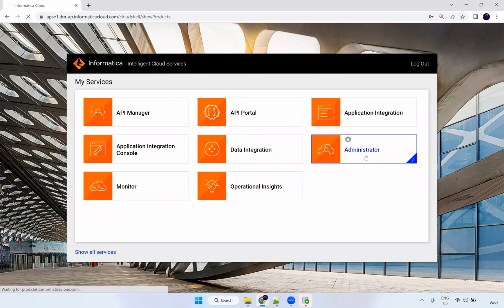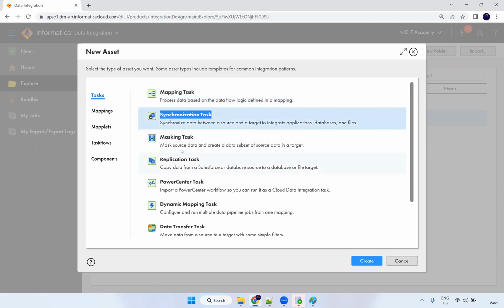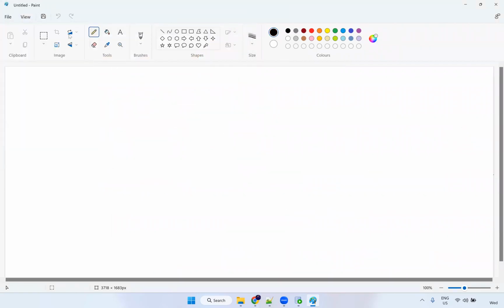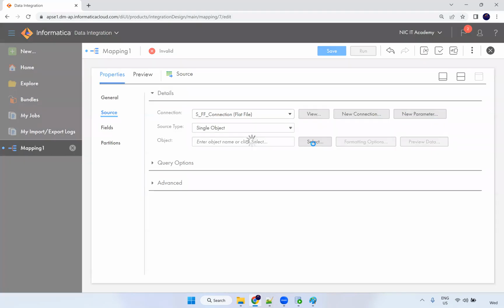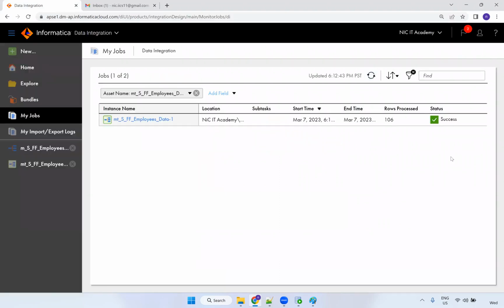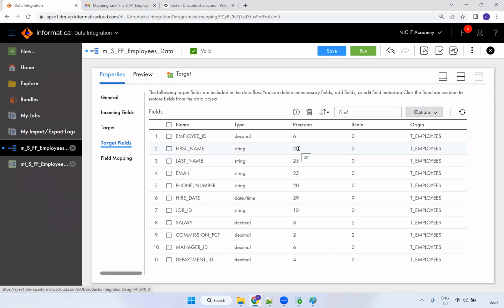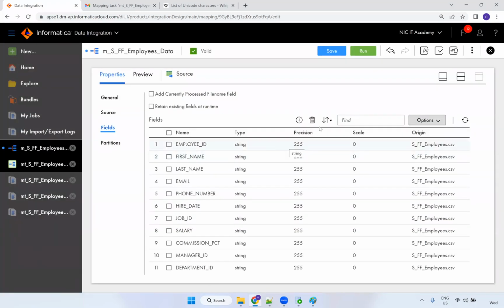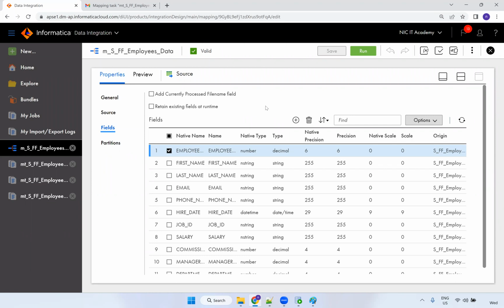Day 6 IICS Flat File to Table load, Unicode character